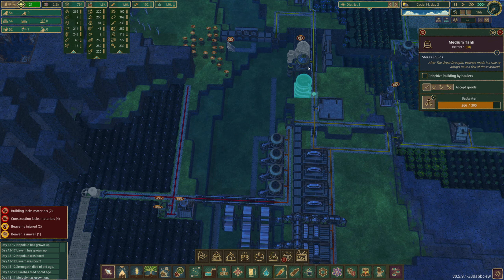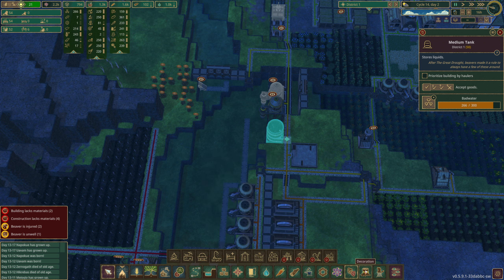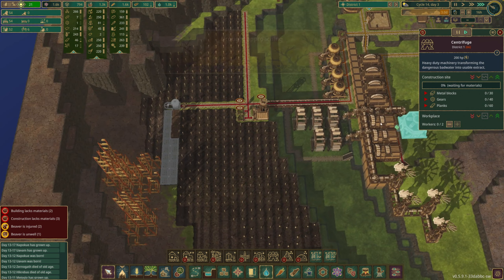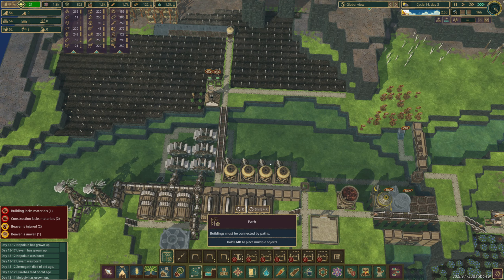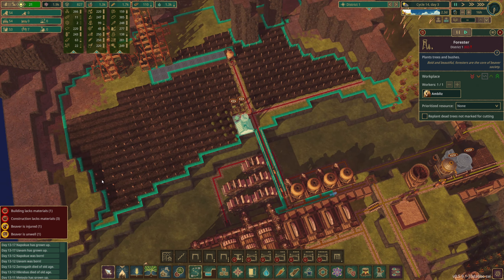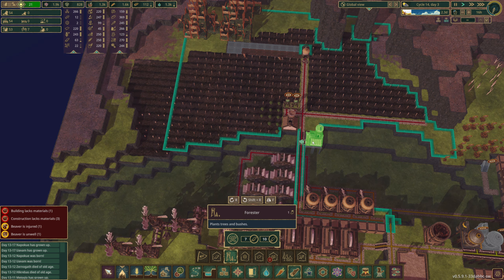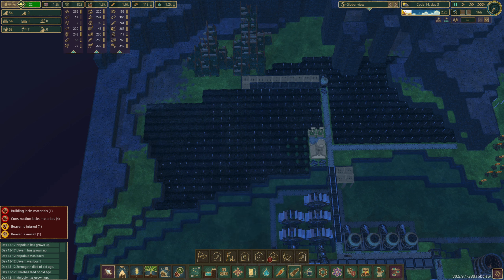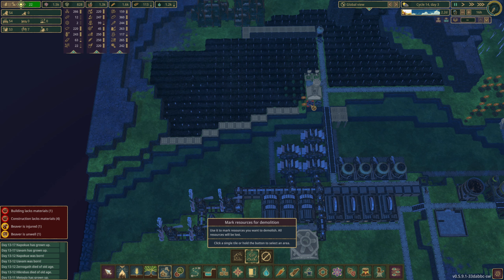Tree expansion Redo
Lets Play Timberborn Update 5

Episode 8 - Survival Proofing

Mods List
BepinEX
TimberAPI
ModManager
Ladders
Packing Plant
Vertical Power Shafts
Water Extension